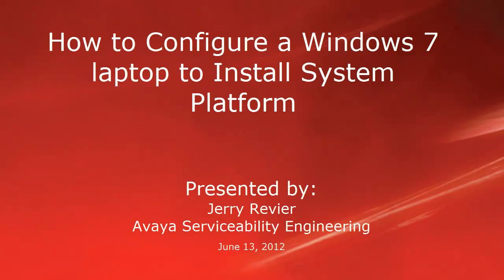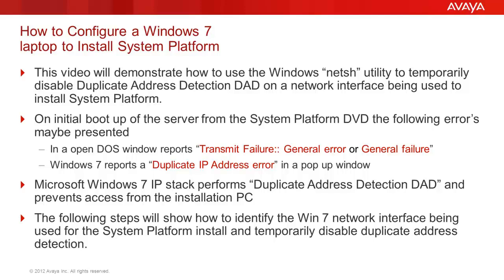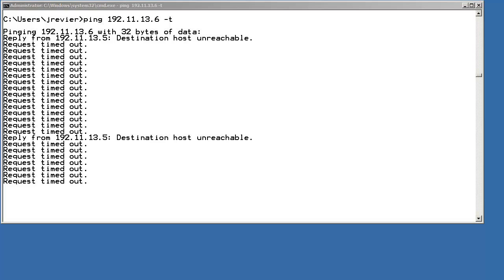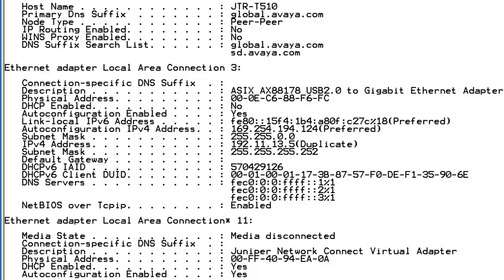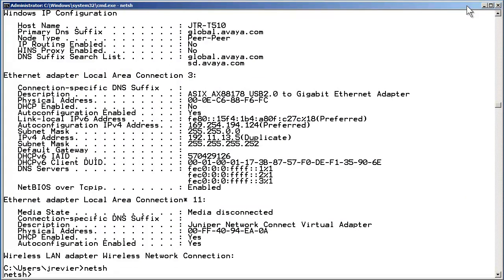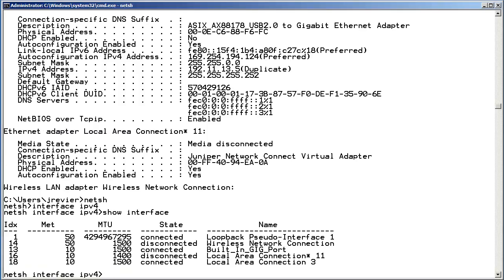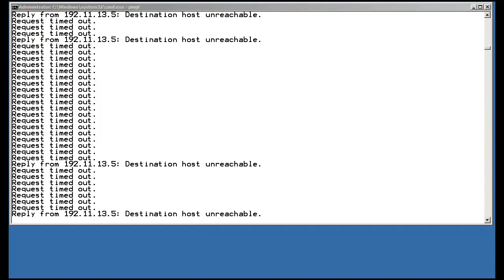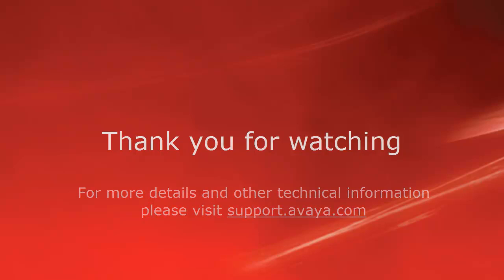How to Configure a Windows 7 Laptop to Install Avaya System Platform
This video will provided a work around if you are using Windows 7 to install System Platform as an interaction exists between Windows 7 IPv4 Duplicate Address Detection and the system platform initial install. Produced by Jerry Revier